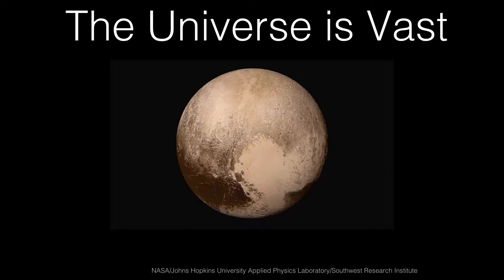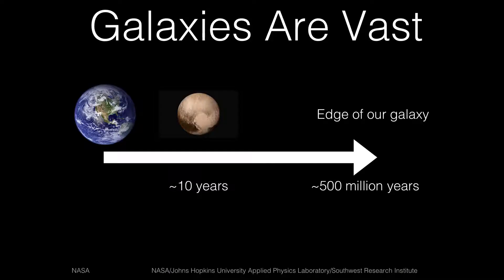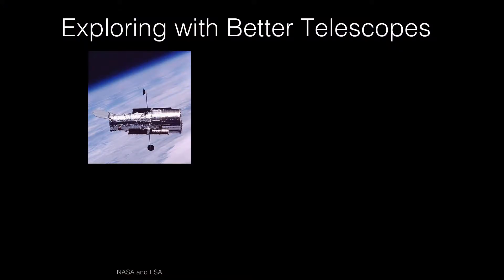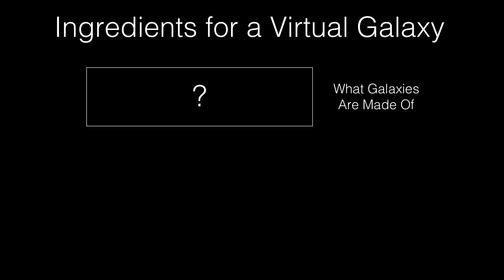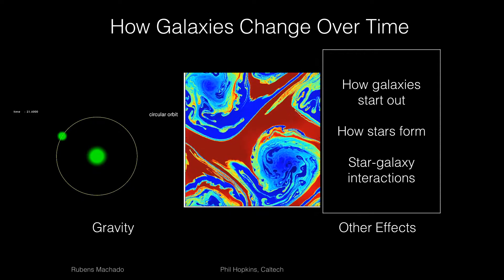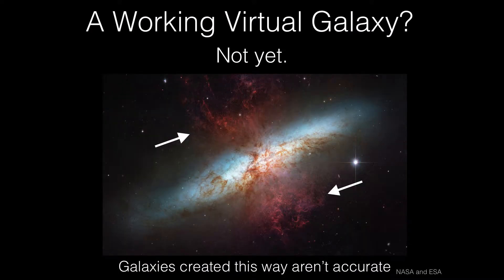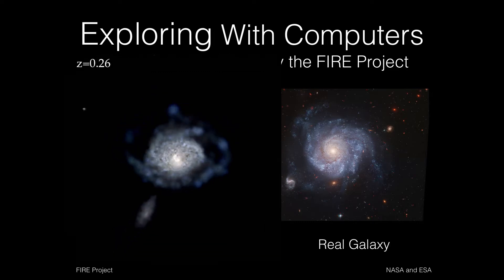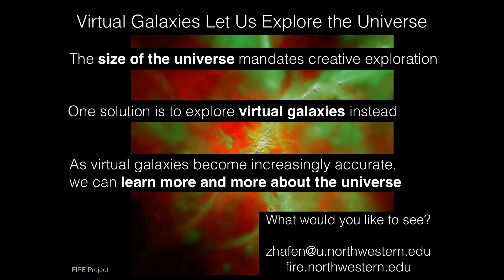Exploring the Universe with Virtual Galaxies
Zachary Hafen - Physics and Astronomy